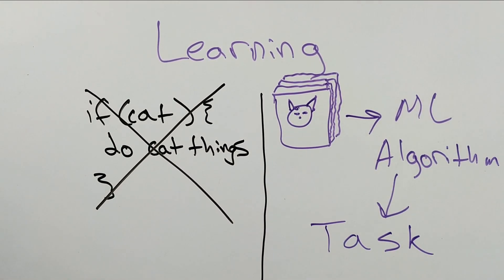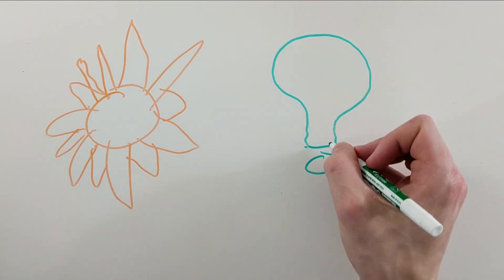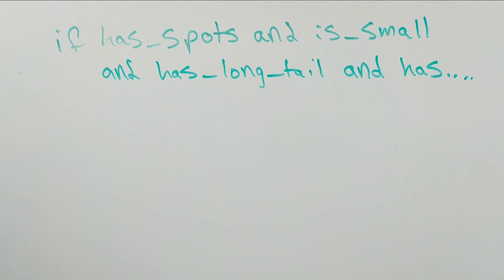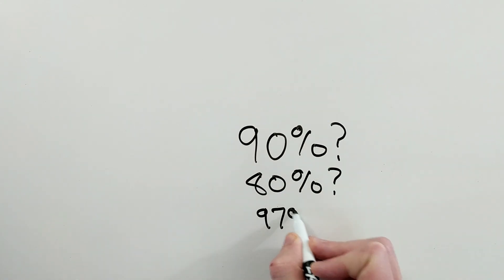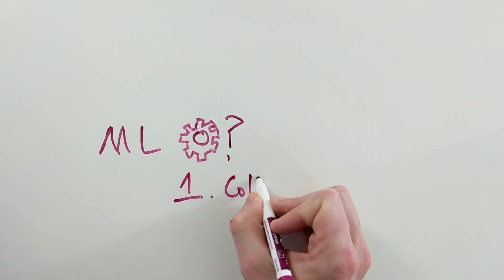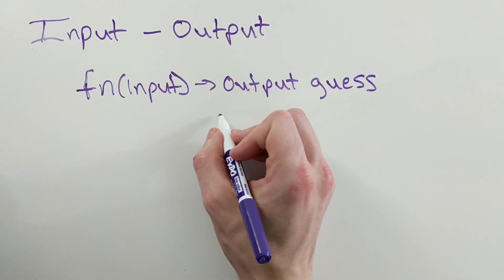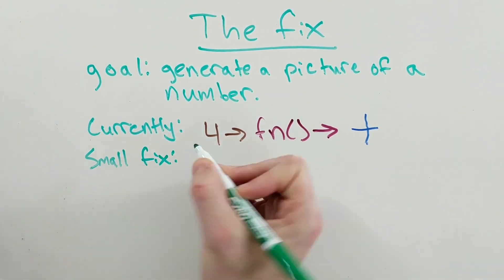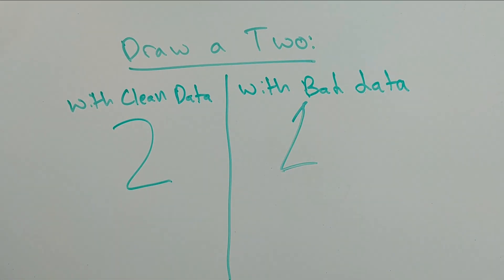What is Machine Learning?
Machine learning lets you solve a problem without spending the time coding all of the various ins and outs.